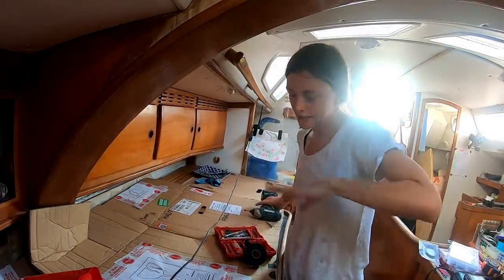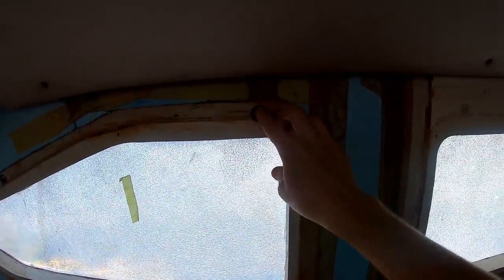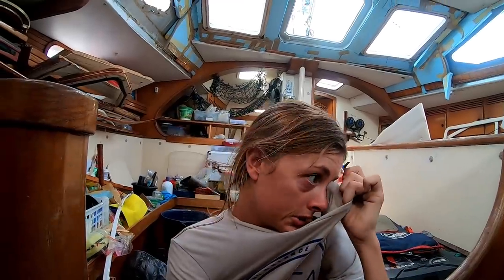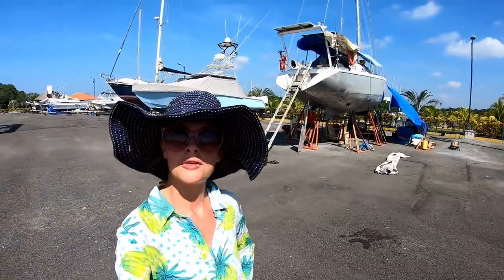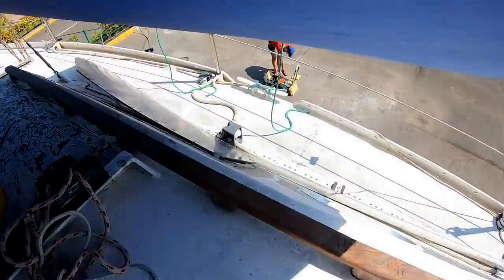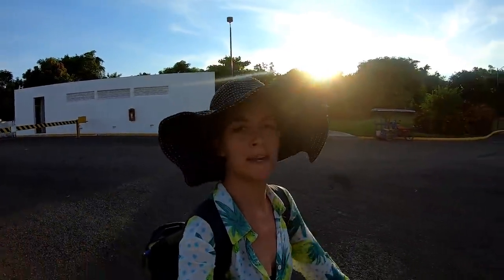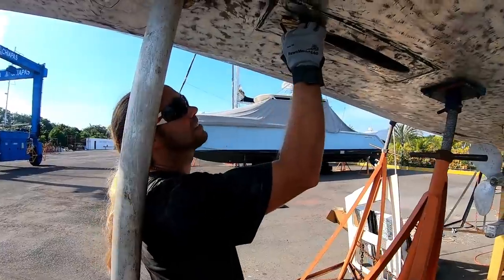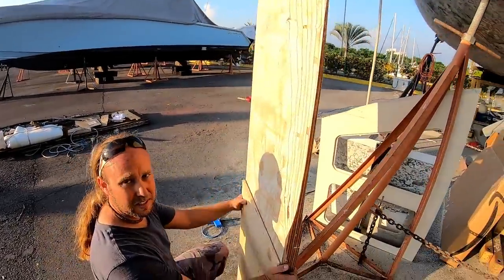Roller Coaster : Chuffed Adventures S3Ep11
A roller coaster of emotions on board as we get off the old acrylic, catch dogs and Will makes progress on the dagger board.

We love hearing from you so come jump aboard, follow us on other platforms, find other ways to help us, learn more about what we do or check out our new Chuffed Merchandise!

Music from The Woa